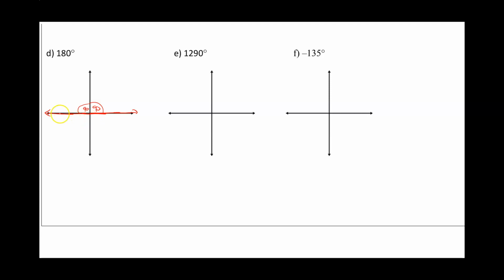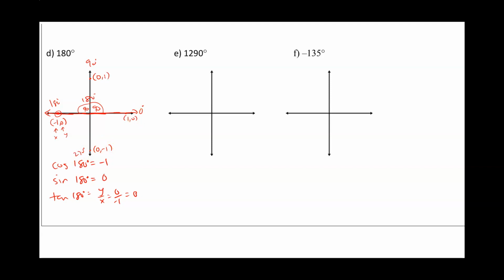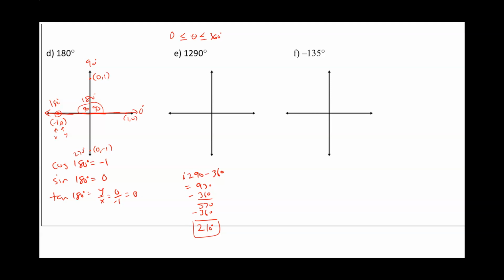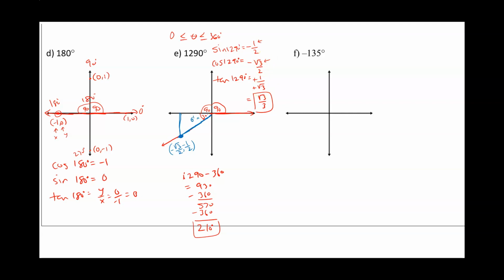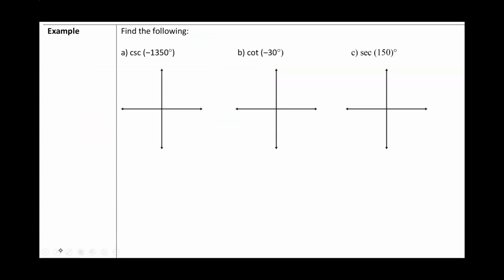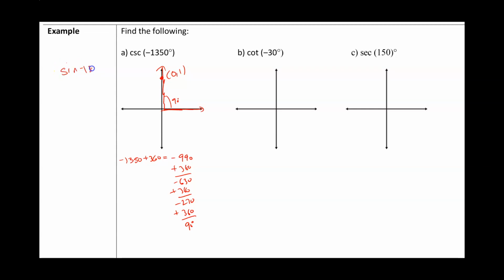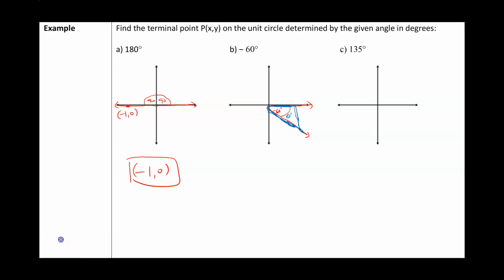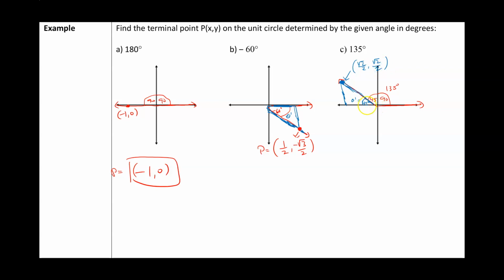Math 162 Section 1.7 Part 2